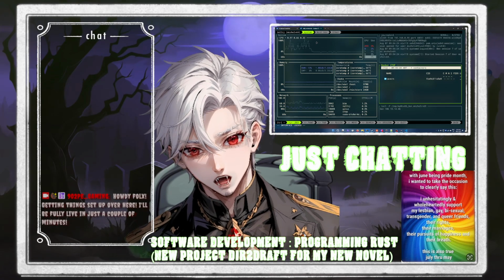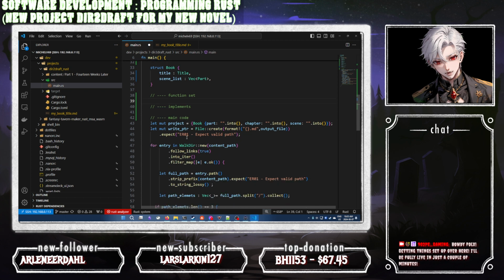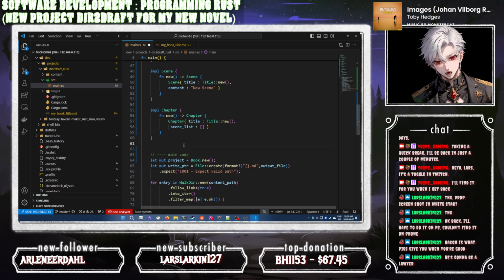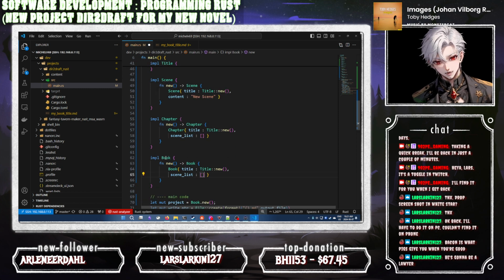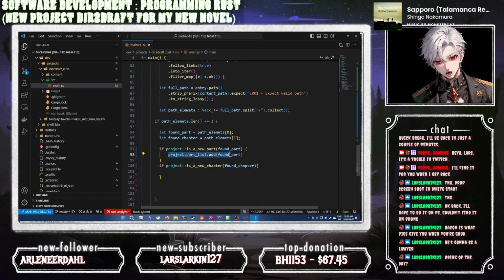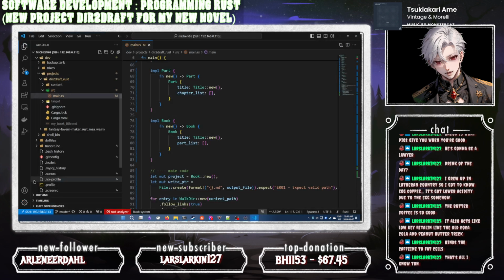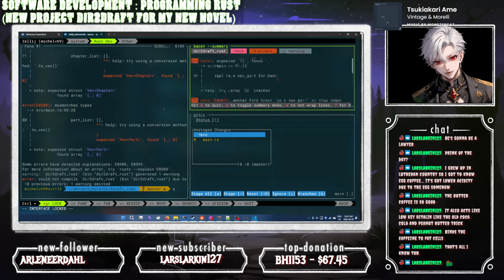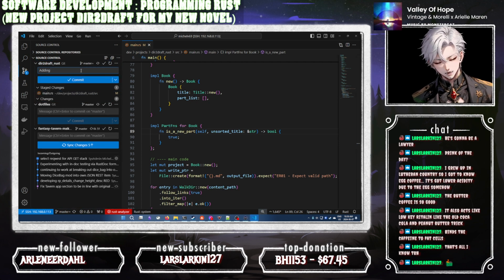Software Development : Programming Rust (New project dir2draft for my new novel)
Software Development : Programming Rust (New project dir2draft for my new novel) -- Watch live